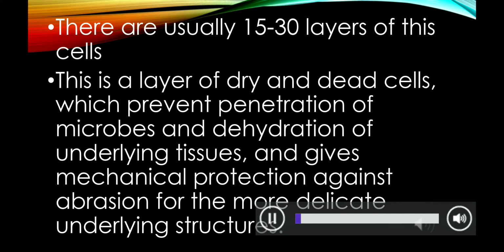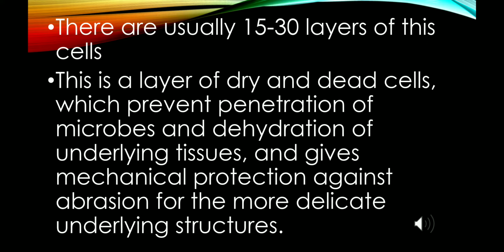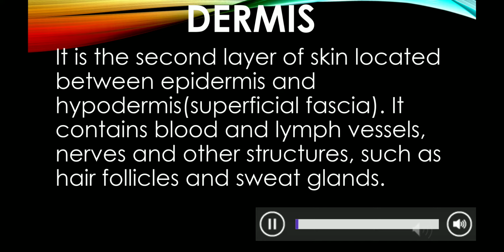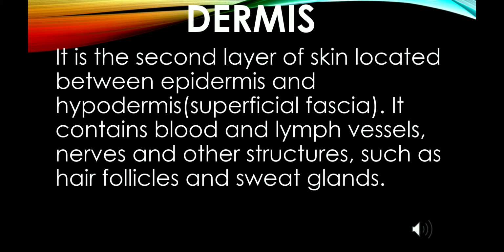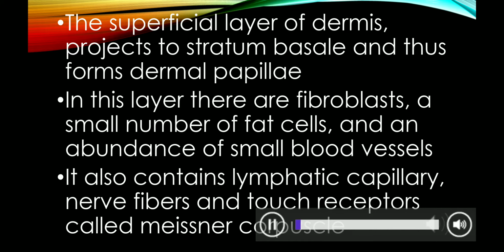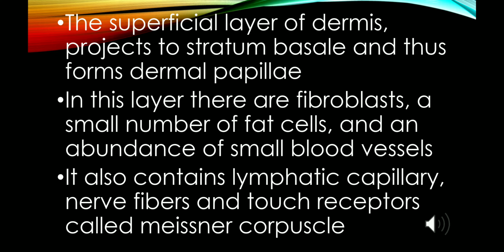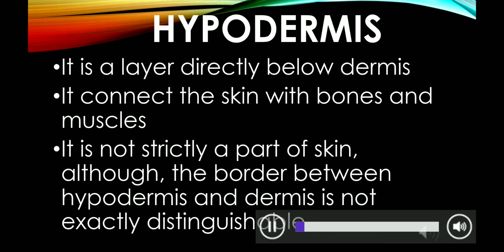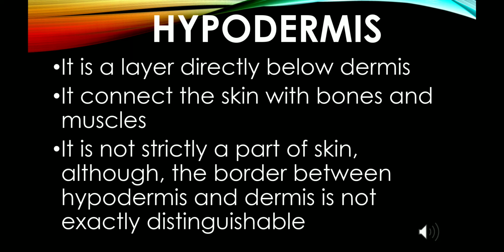LAYERS OF SKIN (PART-3)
here we discuss the last layer of epidermis, ie stratum corneum, the 2nd layer skin dermis and the third layer hypodermis. this is the last video related to layers of skin